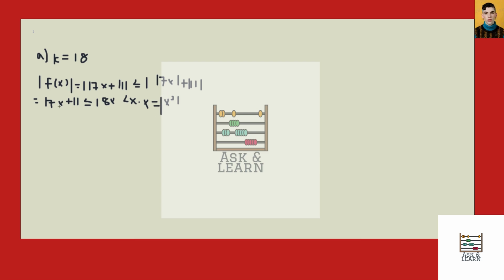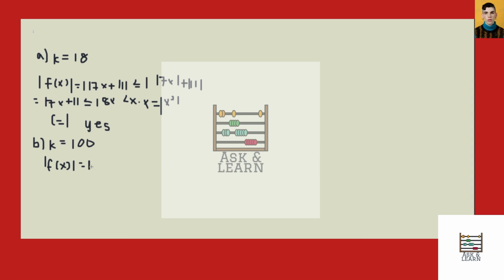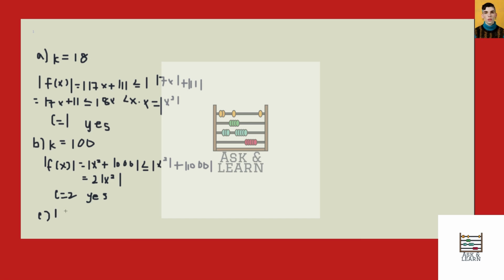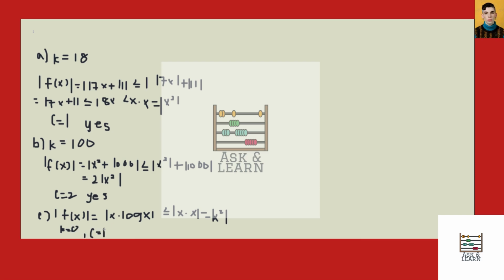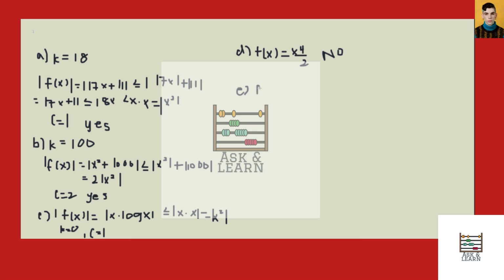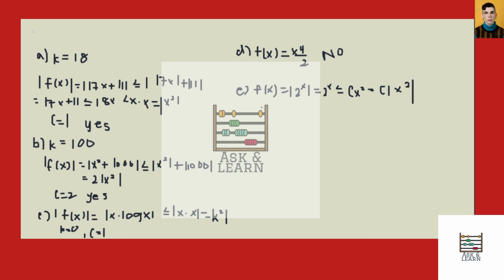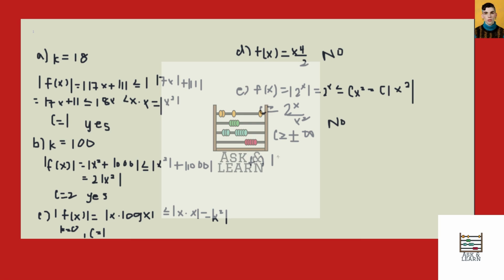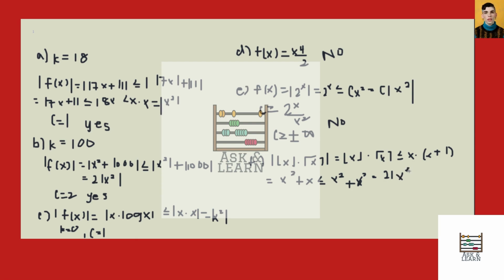[Math] Determine whether each of these functions is a) b)